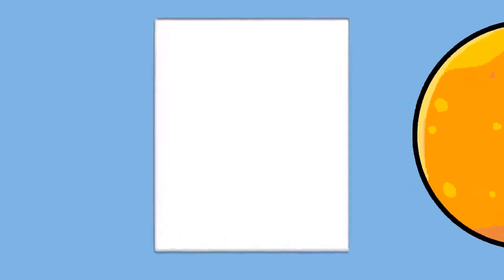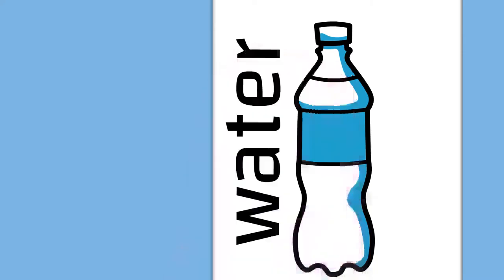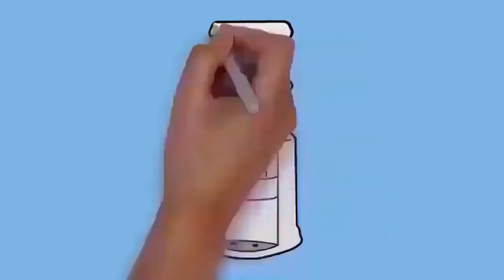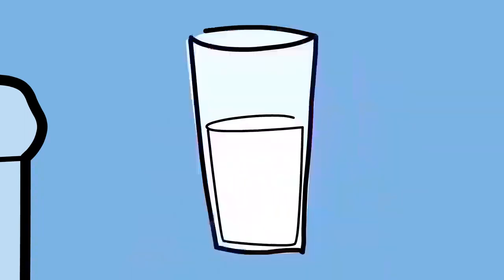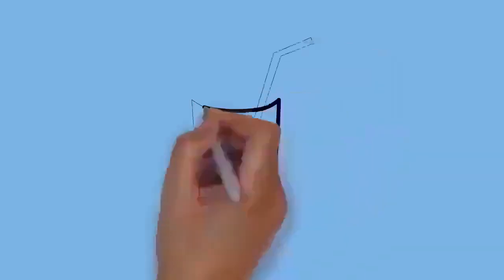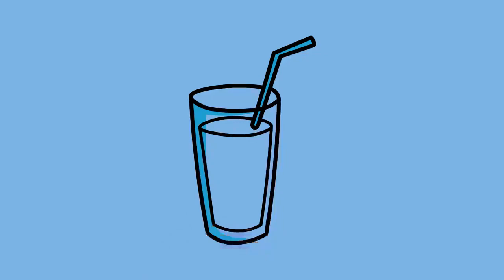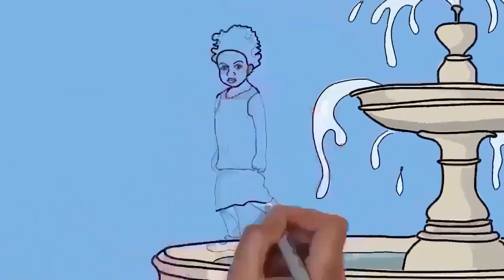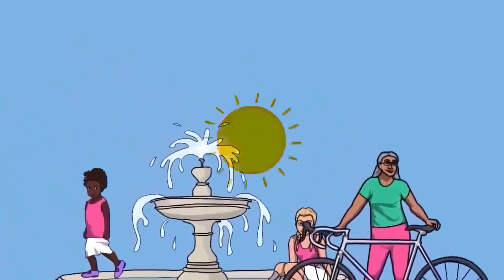Draw My Life Waste Water